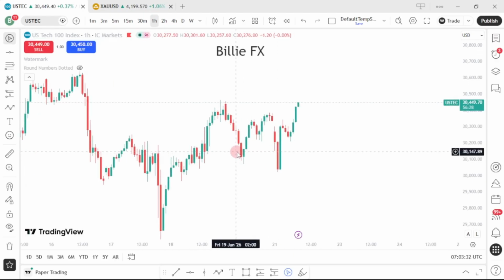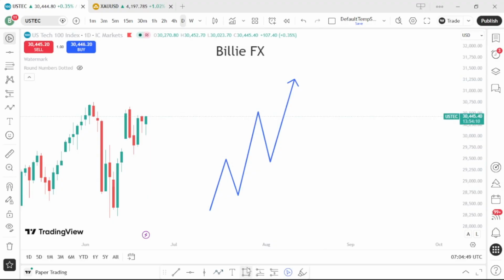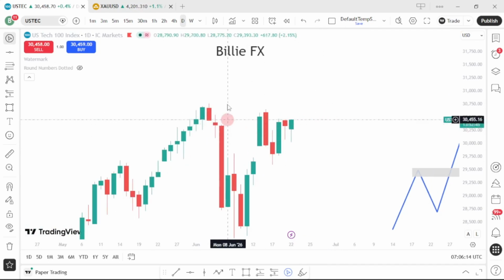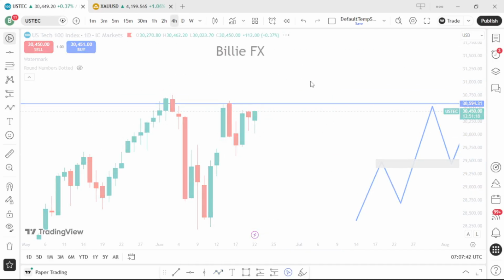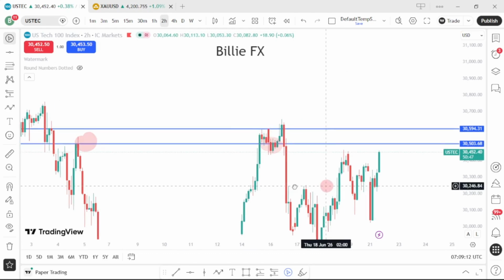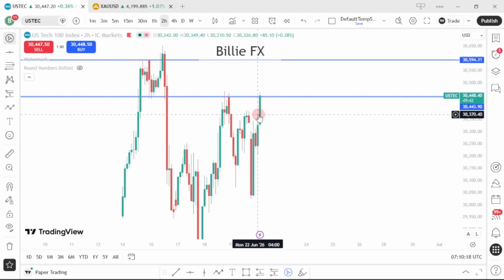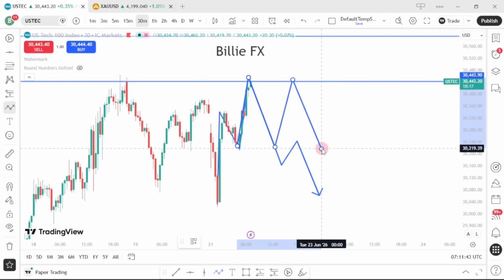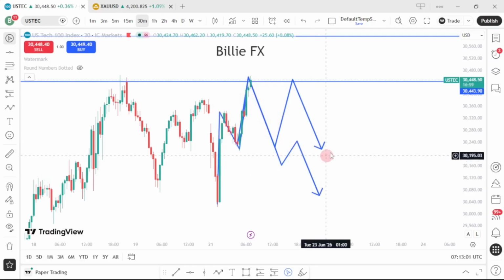How to do a simple top down analysis with support and resistance.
This content is for educational and informational purposes only and should not be considered financial advice. Trading Forex, CFDs, indices, and other financial markets involves risk and may not be suitable for all investors. Always do your own research and manage risk properly before taking any trades. Past performance does not guarantee future results.

0:00 Introduction
0:20 Understanding Top-Down Analysis
0:41 Focusing on Current Price Action
1:07 Defining Support and Resistance Levels
1:43 The Importance of Multiple Touches
2:13 Analyzing Bullish and Bearish Trends
3:48 Stepping Down Through Time Frames
4:28 4-Hour Time Frame Analysis
5:15 Identifying Resistance and Support Zones
6:47 Market Structure Analysis
7:17 30-Minute Time Frame Breakdown
8:32 Summary and Logic of the Strategy
9:49 Conclusion